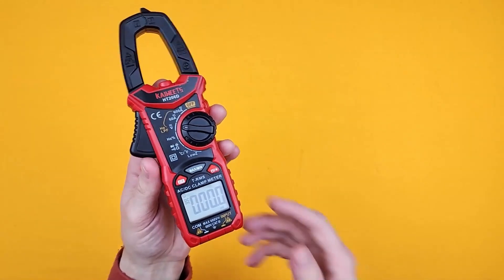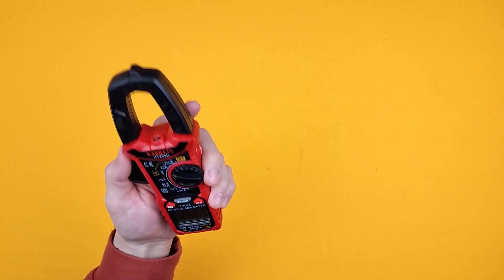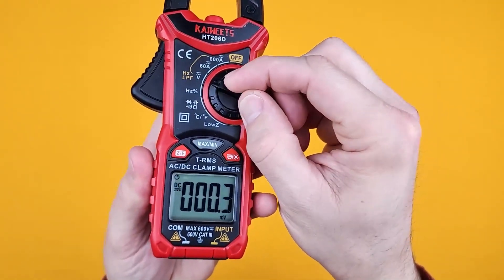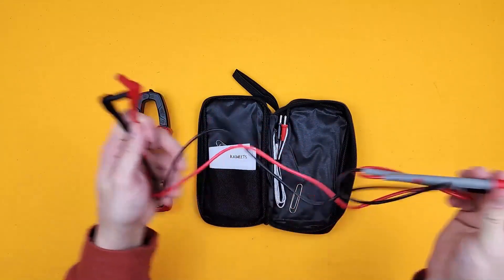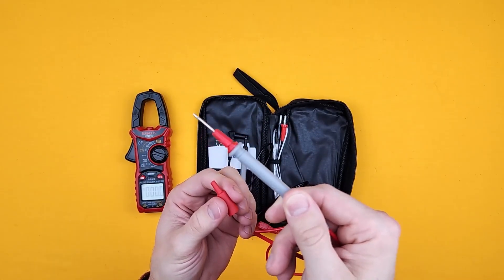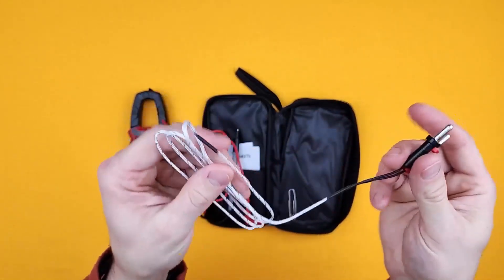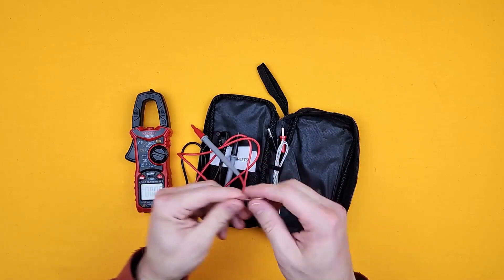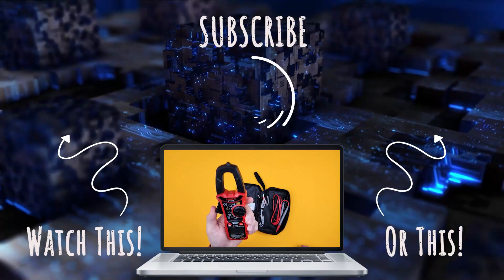Measure Electrical Current with Precision using Kaiweets HT206D Digital Clamp Meter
Measure electrical currents with precision using the Kaiweets HT206D Digital Clamp Meter, equipped with various measurement functions, a large LCD display, and a rugged build, making it an essential tool for electricians and DIY enthusiasts.